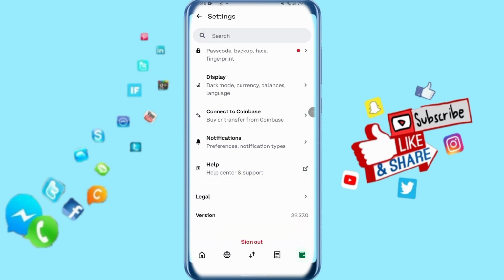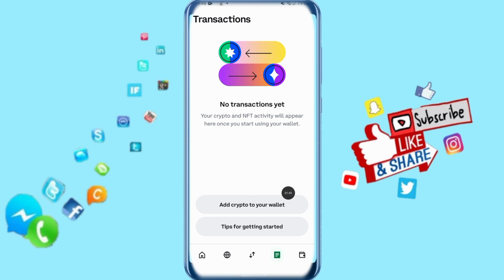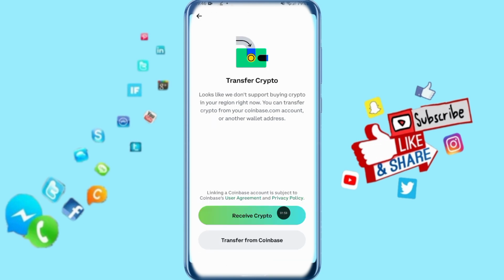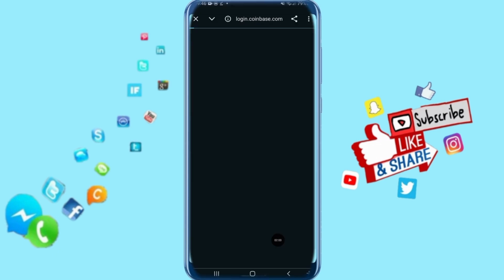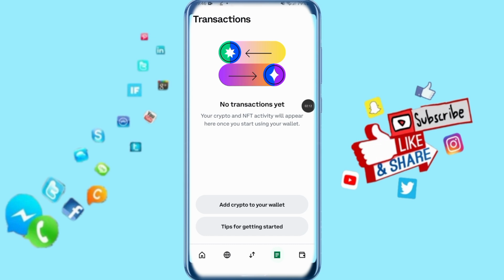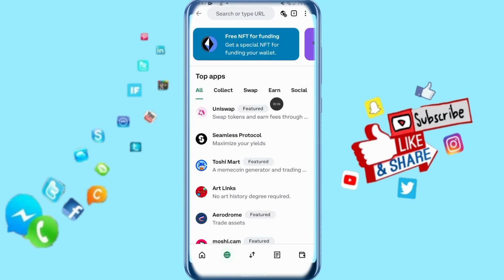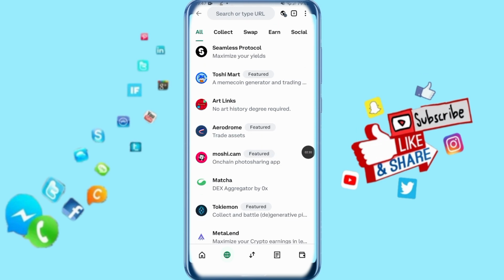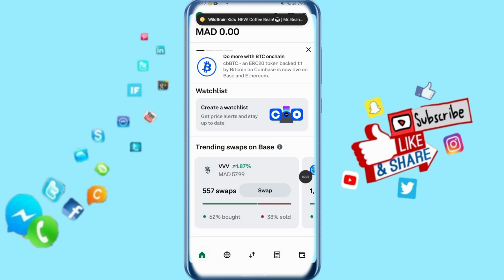How To Use Coinbase Wallet App | Step By Step